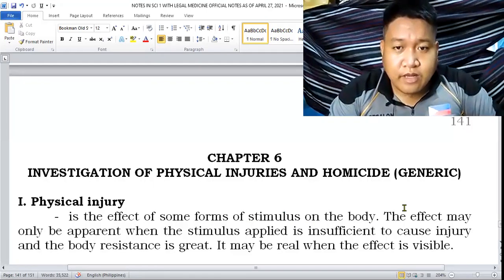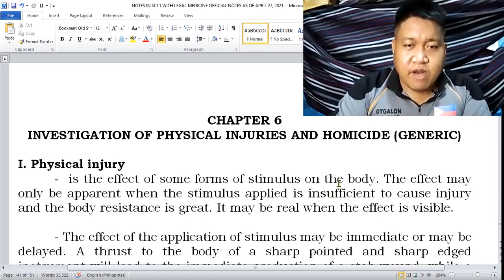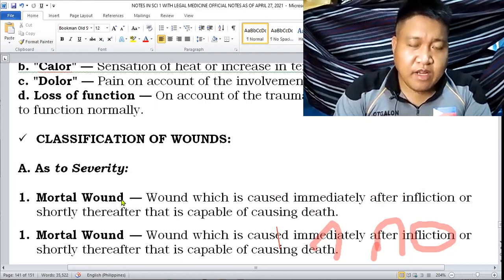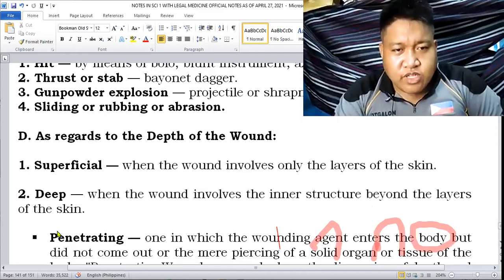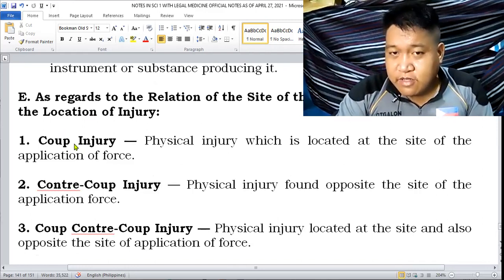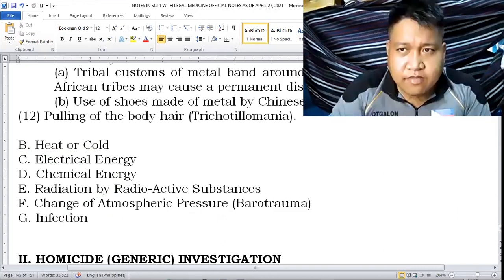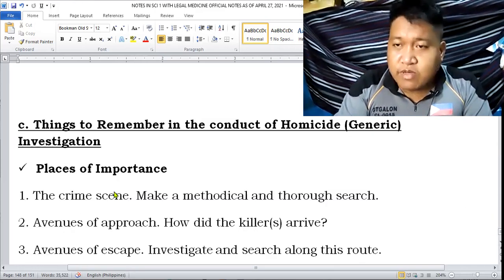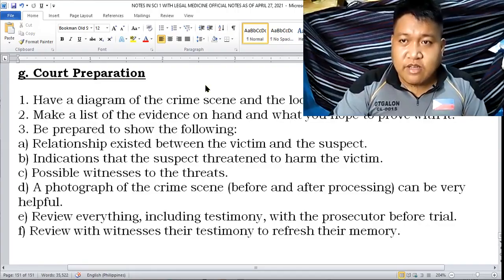SCI 1-CHAPTER 6. INVESTIGATION OF PHYSICAL INJURIES AND HOMICIDE(GENERIC)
THIS SIMPLE LEARNING MATERIAL IS INTENDED FOR IFSUPOTIACCJE ONLY. THIS CHAPTER IS THE CONCLUDING PART OF THE WHOLE SUBJECT MATTER.